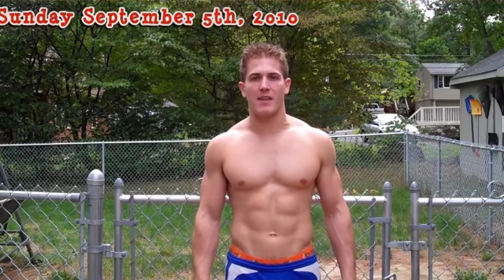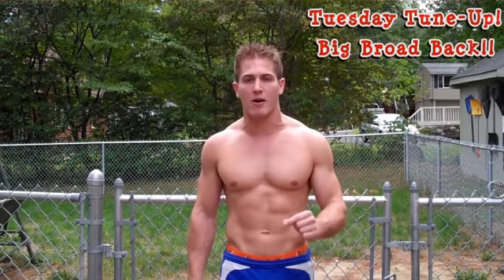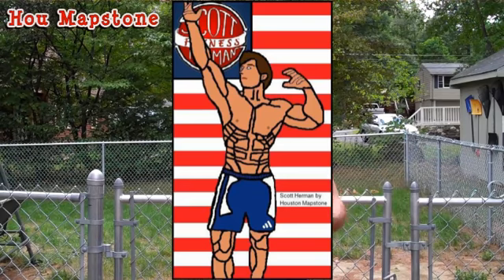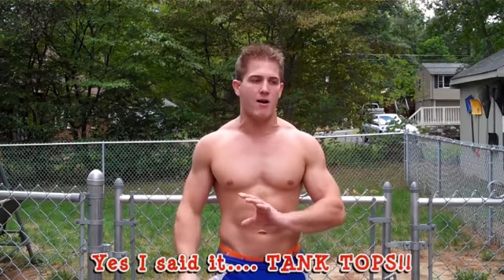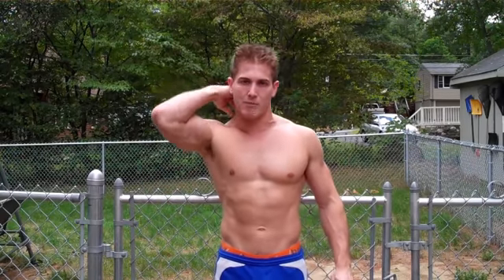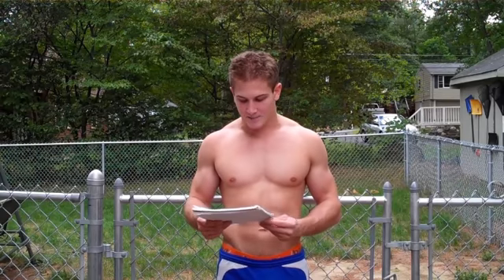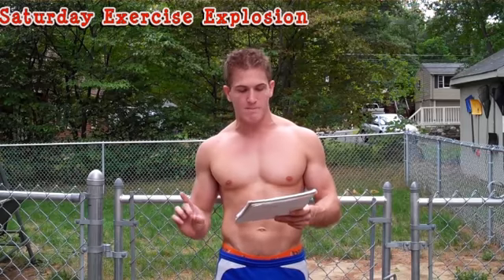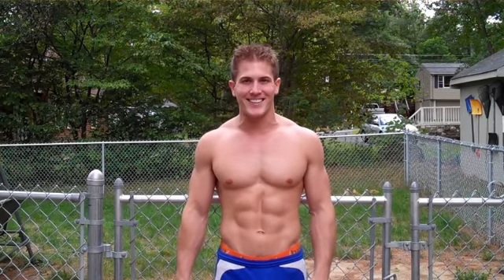Your SHF Weekly Update: Big Broad Back, FREE iPhone App, FREE Diesel Clothes! Tank Tops!